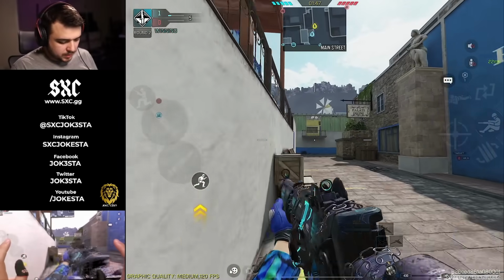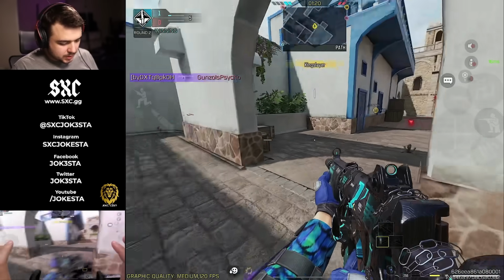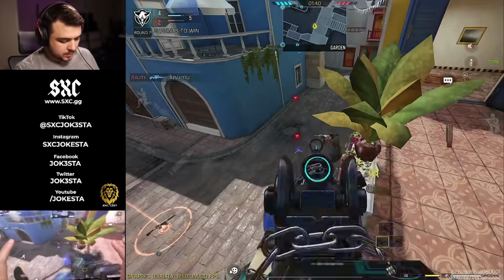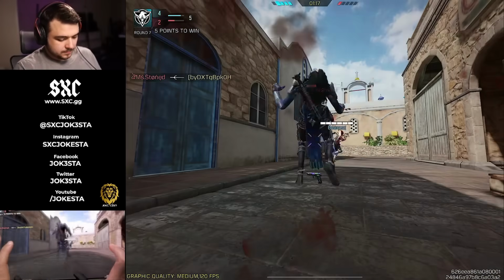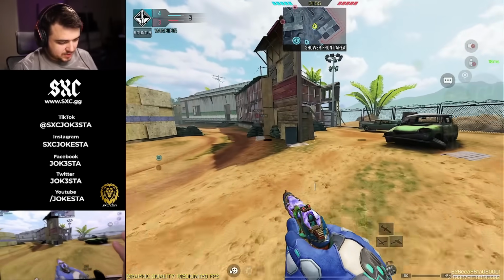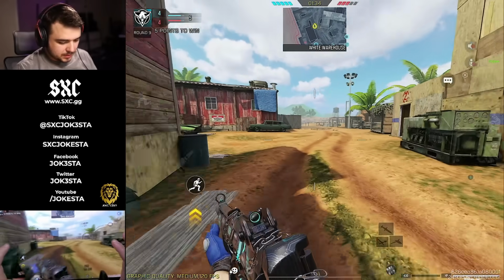New BEST Krig 6 skin in COD Mobile?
Call of Duty: Mobile is a free-to-play shooter video game developed by TiMi Studios and published by Activision and Garena for Android and iOS. It was released on October 1, 2019. The game saw one of the largest mobile game launches in history, generating over US$327 million with 250 million downloads by June 2020.